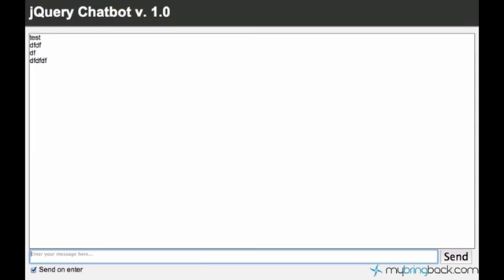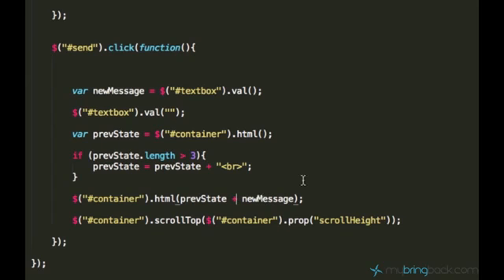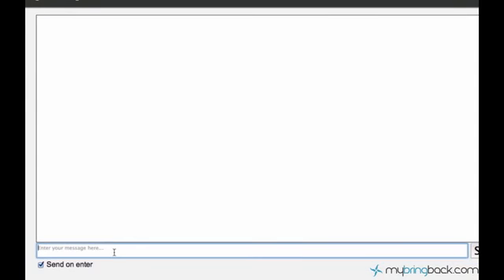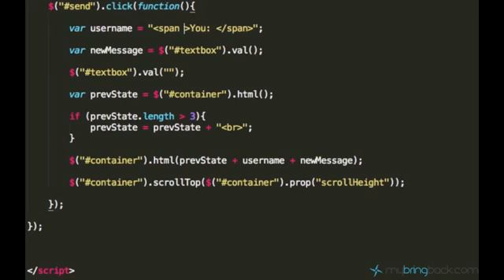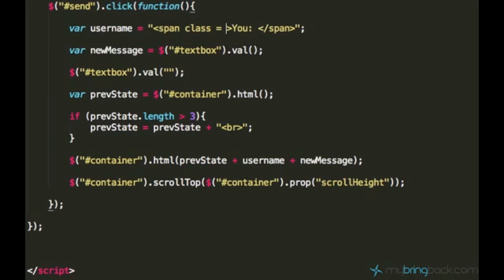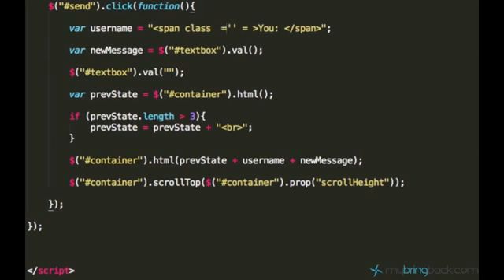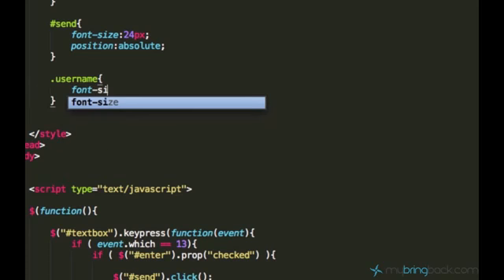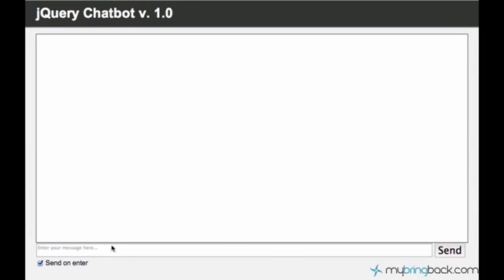jQuery and AJAX Tutorials Adding the Username